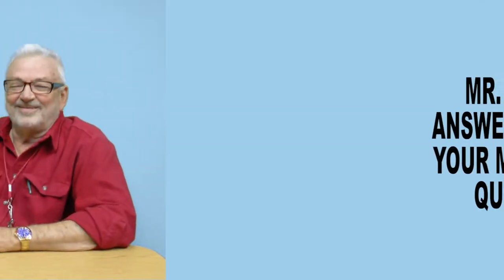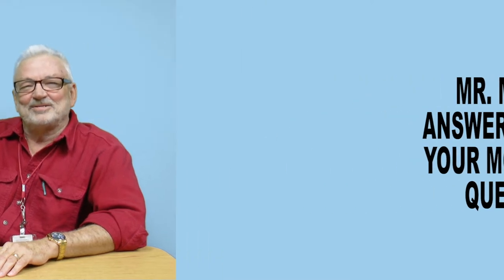Mr. Morton On His Tatoos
A continued version of the segment from the north report